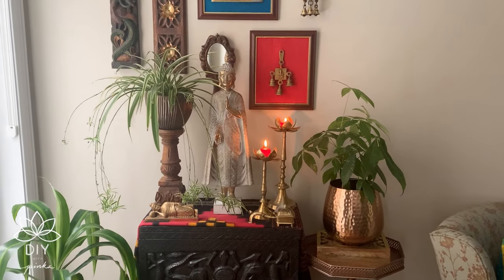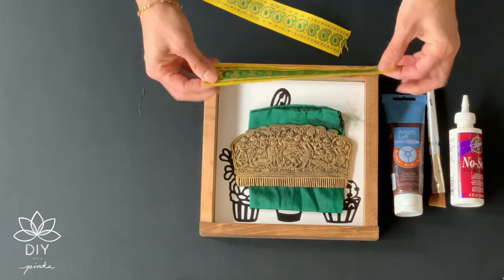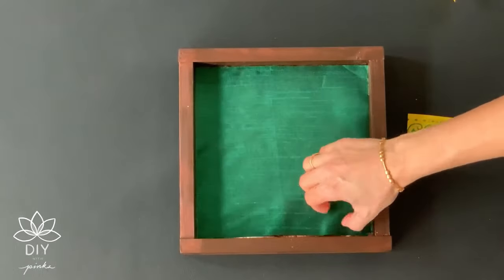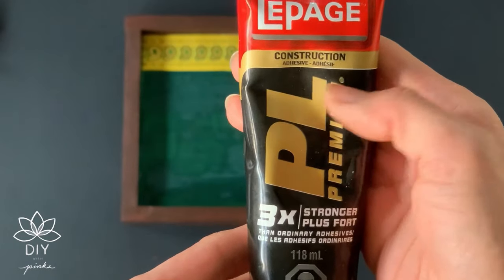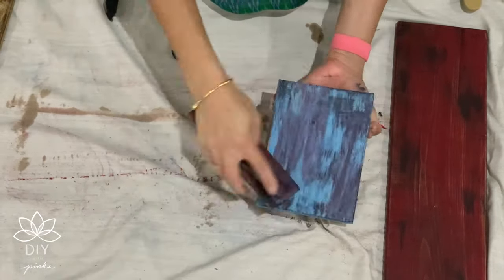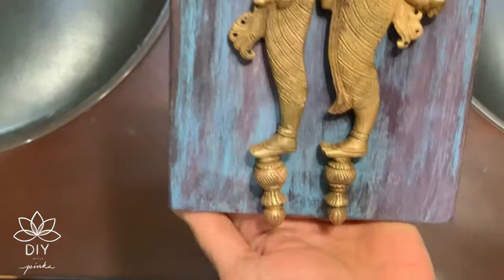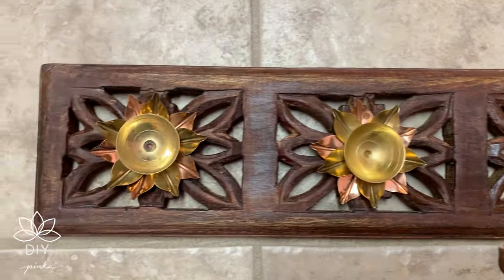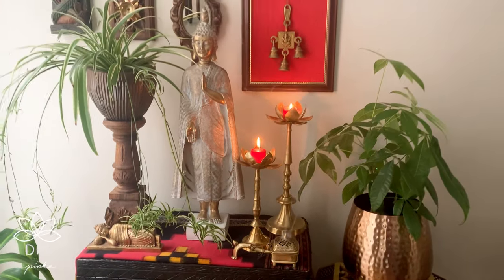Distressed DIY Frames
This DIY post is perfectly befitting for our first YouTube video of the year as I represent the refreshed setting of our living room corner. I have been wanting a dedicated wall for all my DIY frames. Finally I took some creative freedom and made this wall a collage of all my DIY frames. Inexperience, budget and life’s many other priorities often can delay us from achieving our homes fullest decor perspective but it doesn’t have to be they way. My wish for the year is to live beautifully and inspire you all along. Hop on to the YouTube channel to see how I made (not one, not two) three DIY frames in this collage.

Brass Ganesha Head